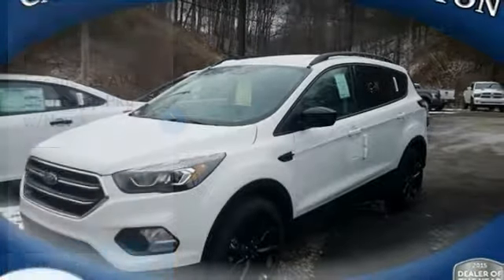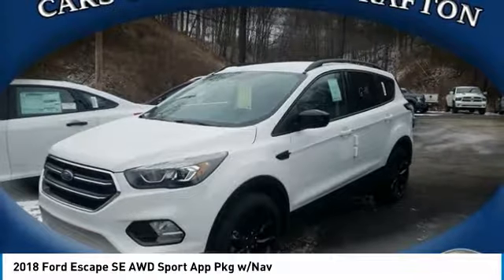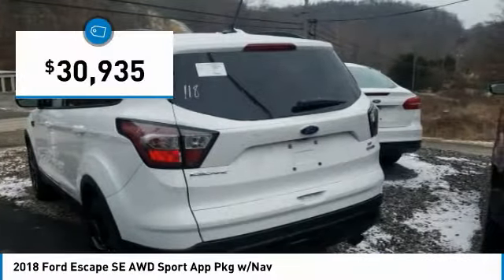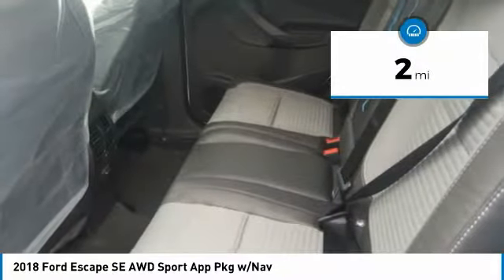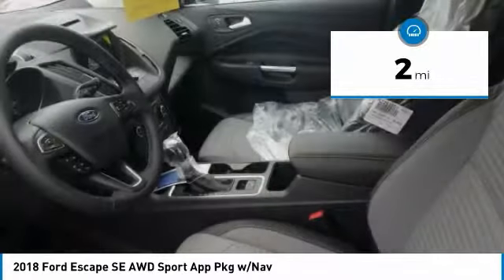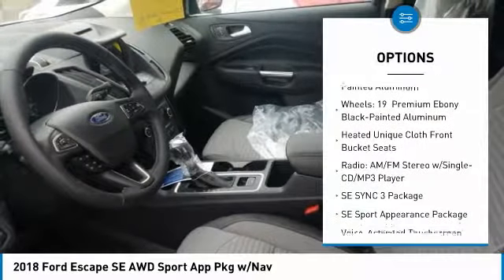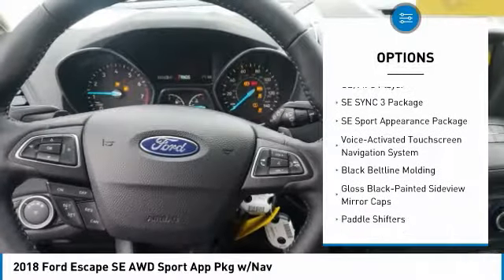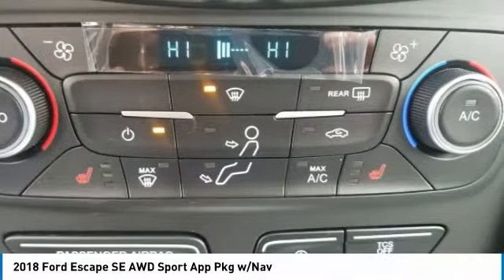2018 Ford Escape T4255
2018 FORD ESCAPE Grafton, WV
Stock# T4255

Oxford White 2018 Ford Escape SE 4WD 6-Speed Automatic EcoBoost 1.5L I4 GTDi DOHC Turbocharged VCT

28/22 Highway/City MPG